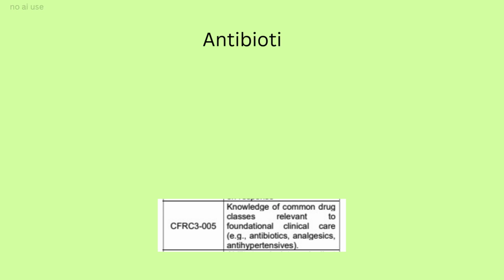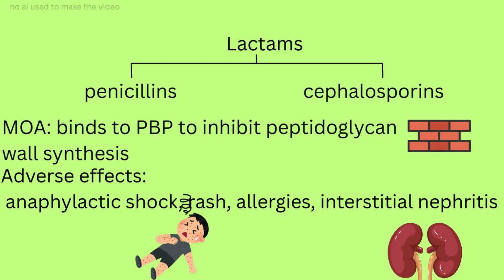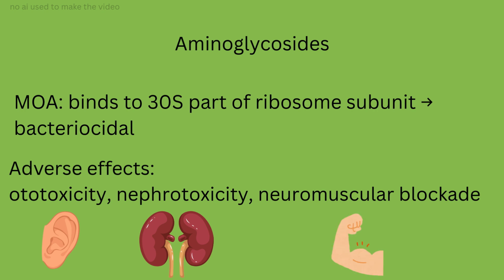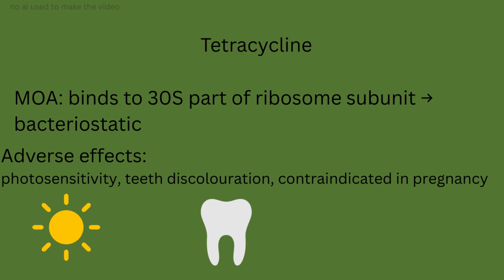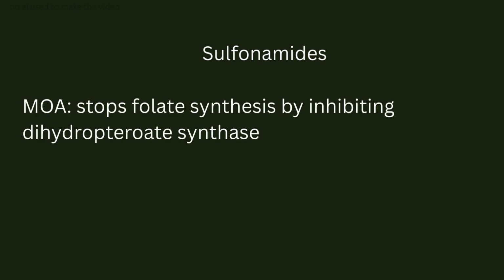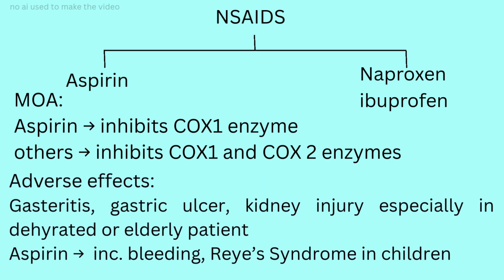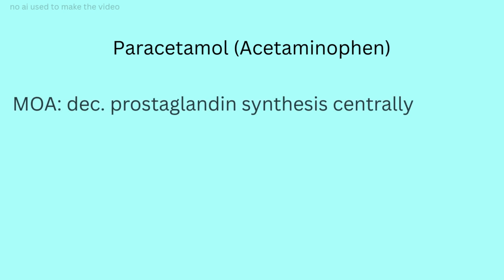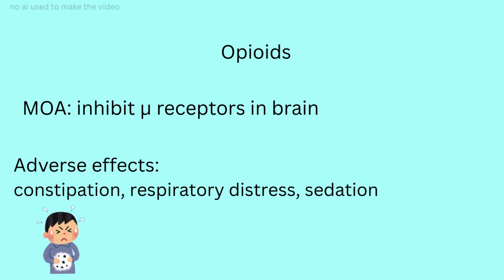Knowledge of drug classes relevant to foundational clinical care ( antibiotics ) part 1 overview